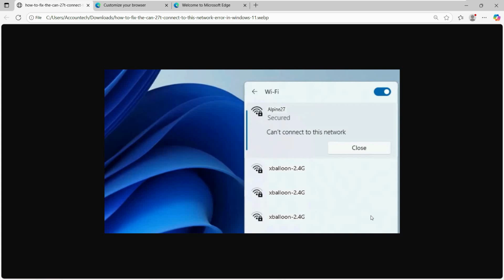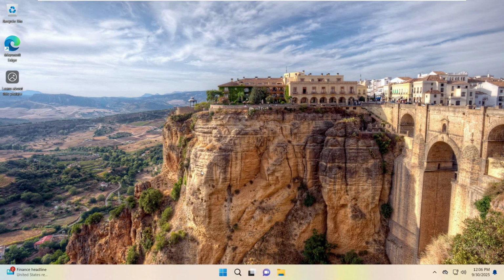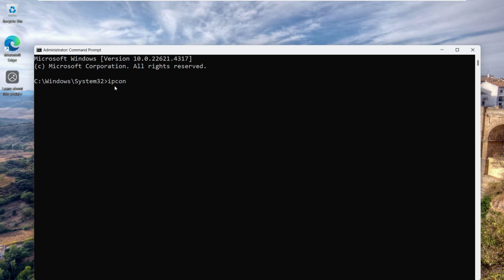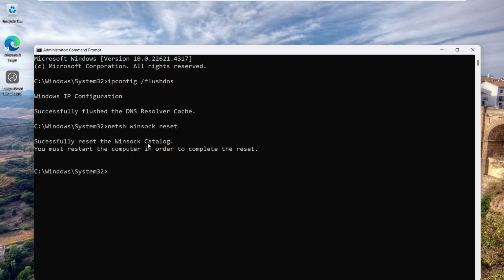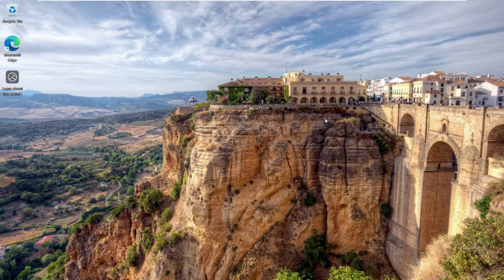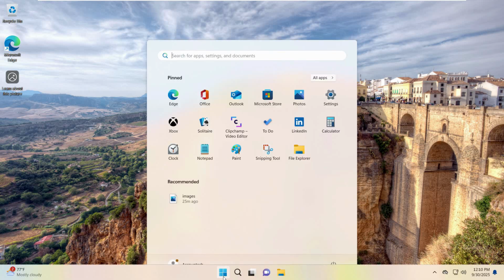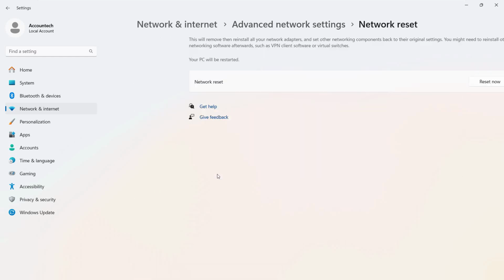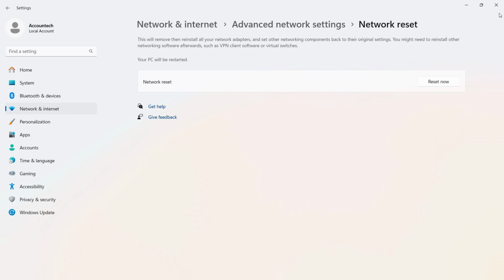Fix Cant Connect to This Network Error on Windows 11 WiFi Internet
Learn how to fix the “Can’t connect to this network” error on Windows 11 Wi-Fi connections. This tutorial walks you through troubleshooting methods to restore internet connectivity.

What you’ll learn:

Fix Wi-Fi not connecting in Windows 11

Reset network adapter

Update wireless drivers

Clear saved Wi-Fi profiles

Restore stable network connection